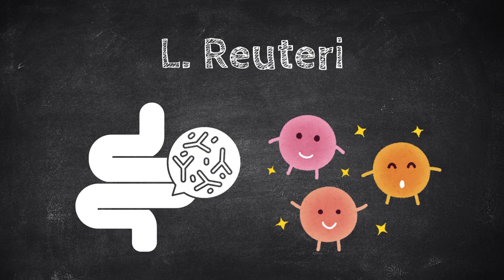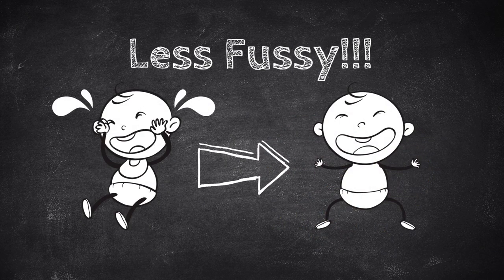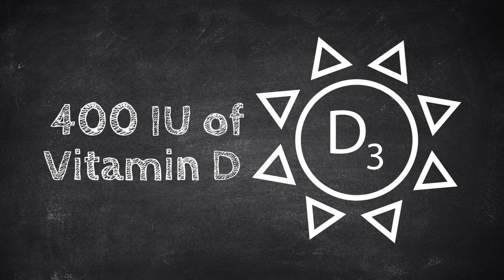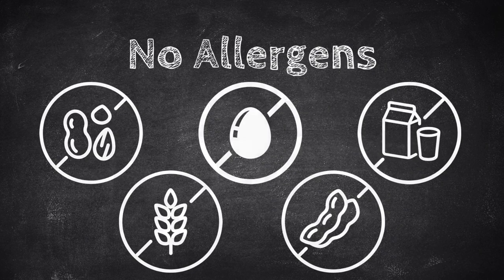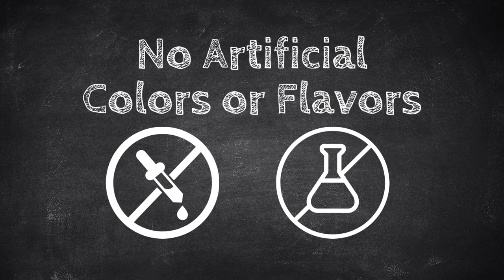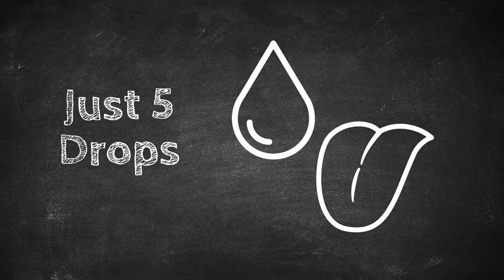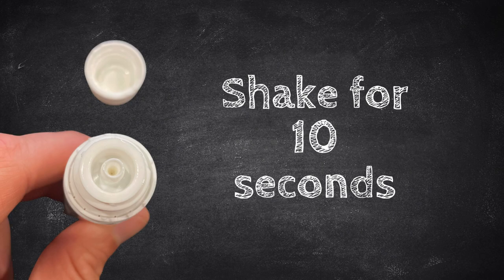Bio Gaia Probiotic and Vitamin D Review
These probiotic drops really helped our son in so many ways.  We still use them today!

Probiotics can offer several benefits for infants and toddlers by promoting a healthy gut flora, which is crucial for proper digestion and nutrient absorption. They can help reduce the risk of gastrointestinal infections, alleviate symptoms of colic, and improve stool consistency. Additionally, probiotics may support the development of a strong immune system, potentially reducing the incidence of allergies and respiratory infections. Introducing probiotics early can also help establish a balanced microbiome, contributing to long-term health and well-being.